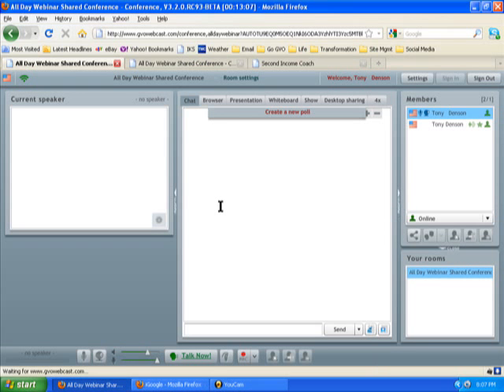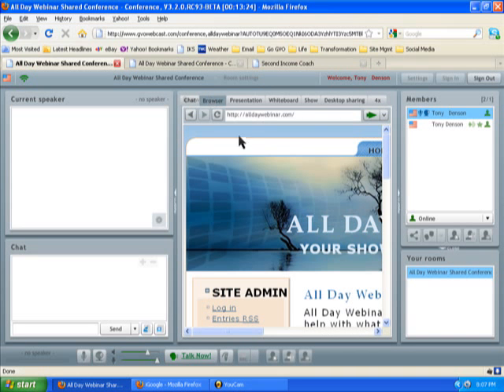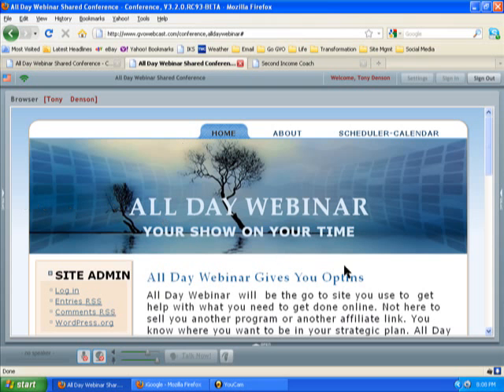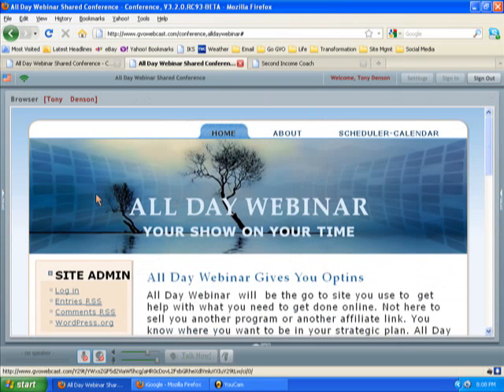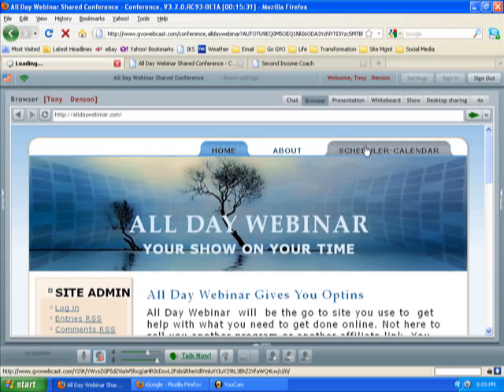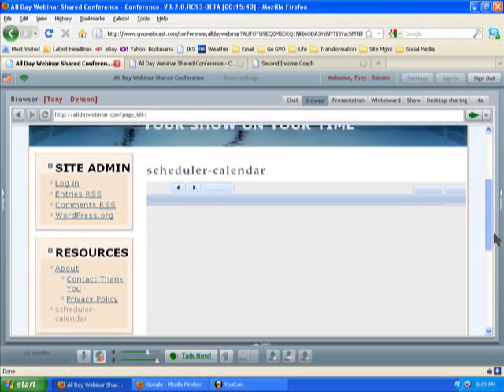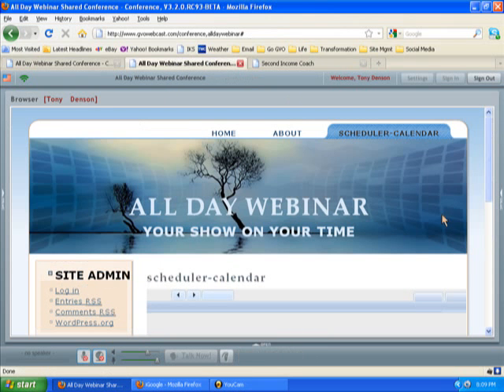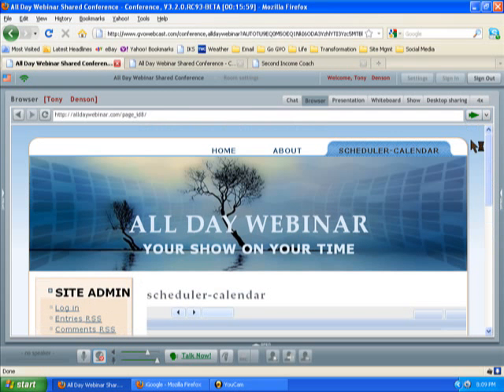How to Show Browser in GVO Conference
is a support site for GVO Conference. This video in a series shoes how and where to effectively show your browser in GVO Conference This can help you show team members exactly the steps to take for marketing success.You can and try out this amazing conference service before it become available to public